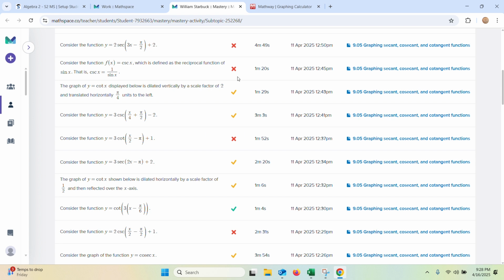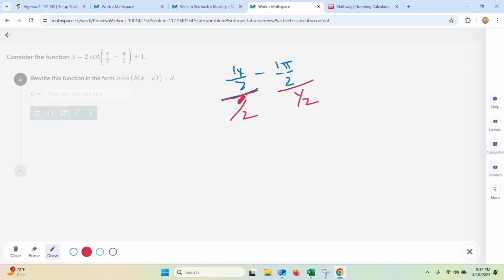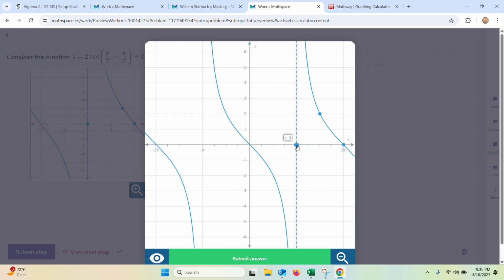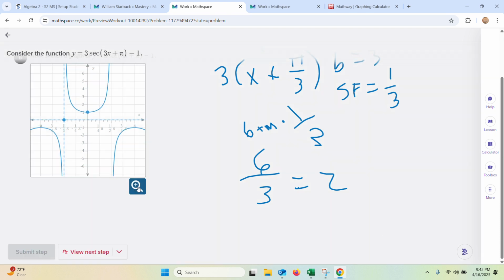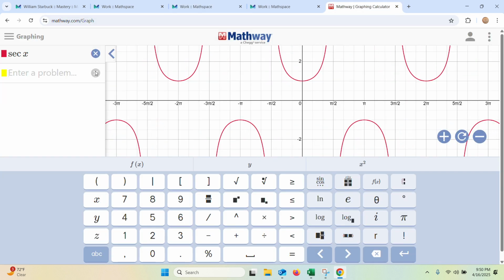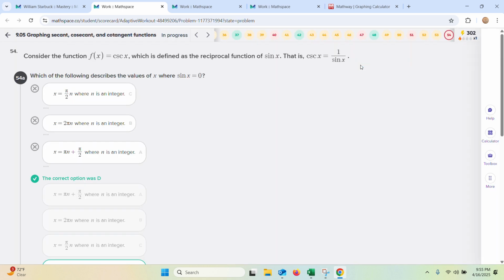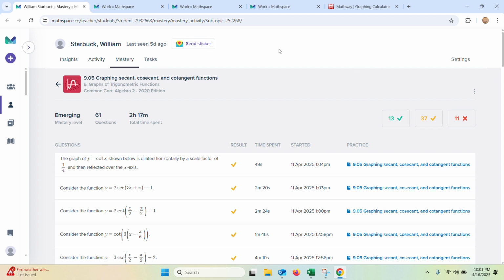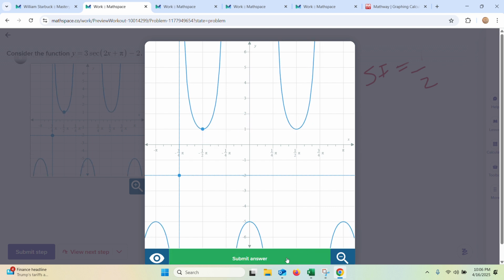Algebra 2 Lesson 9.05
Transformations of SEC, CSC and COT